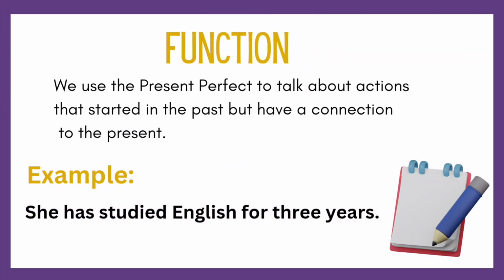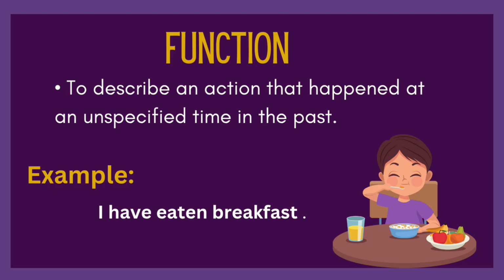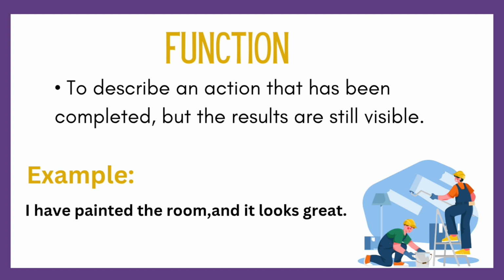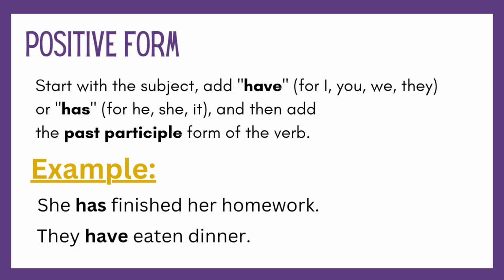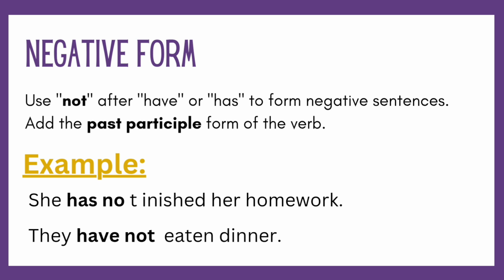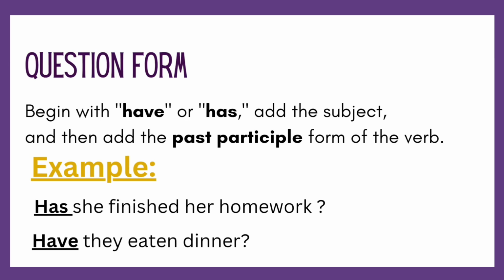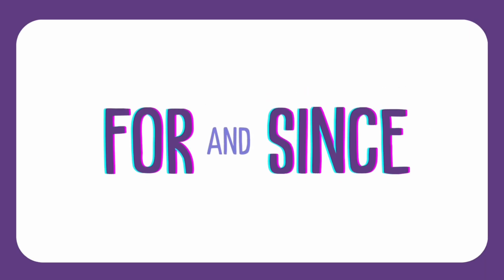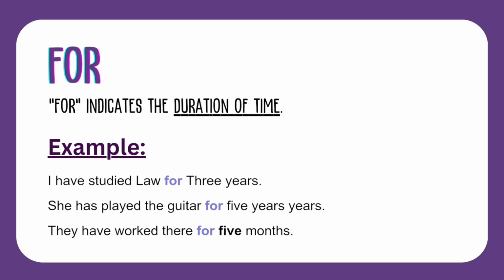present perfect tense| learn English tenses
present perfect tense| learn English tenses| present perfect| present perfect in English| present perfect tense in English| present perfect in English grammar| present perfect tense in English grammar

Present perfect tense:
The present perfect tense is used to talk about experiences that:

- Started in the past and continue up to the present
- Have a connection to the present moment

Example:
"I have been playing guitar for 5 years, so I'm getting better at it."

This shows that the experience of playing guitar started in the past and continues up to the present moment.